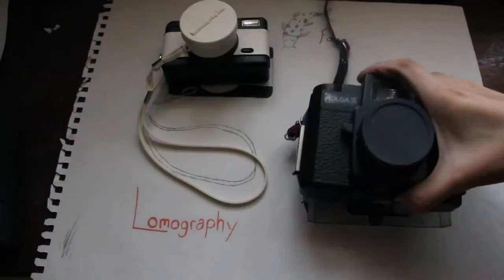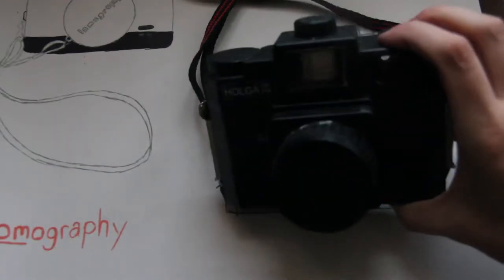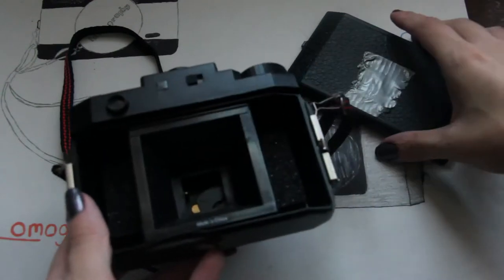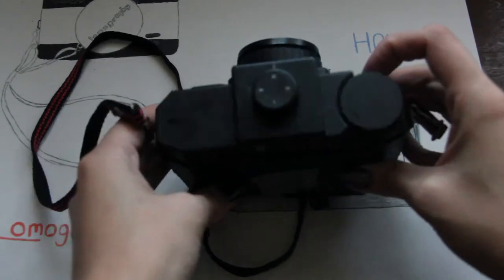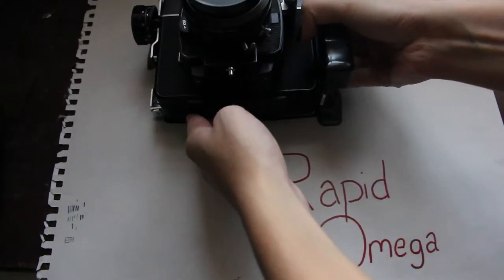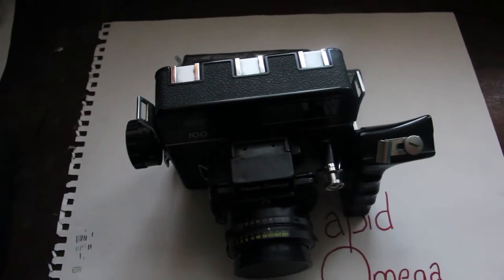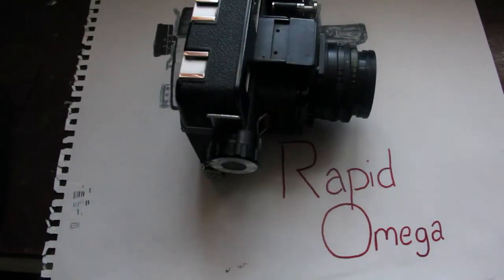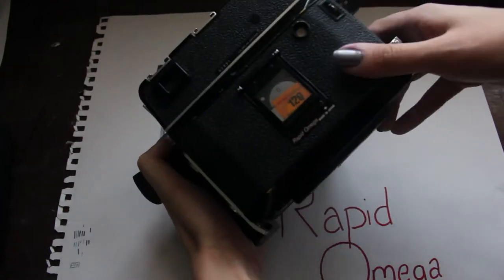Medium Format and Polaroid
The story behind more of my cameras.